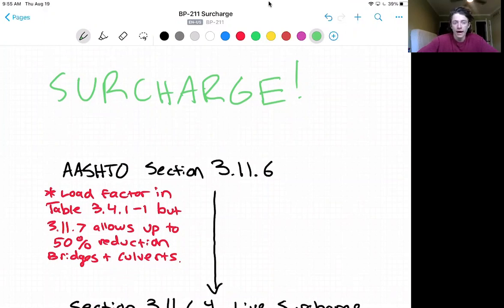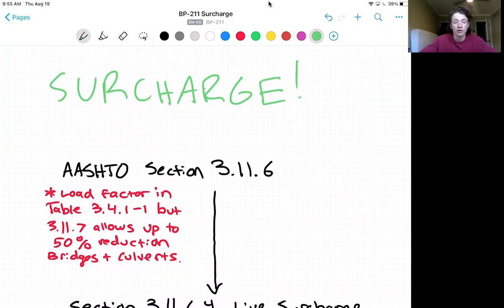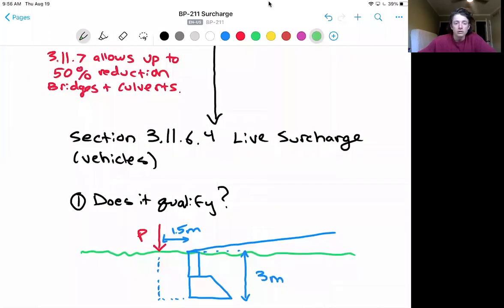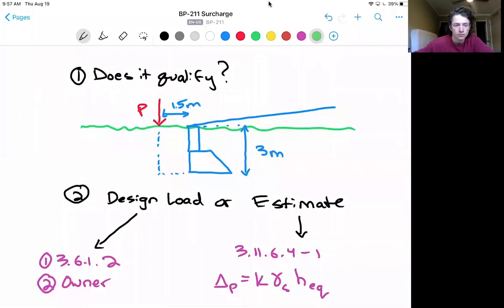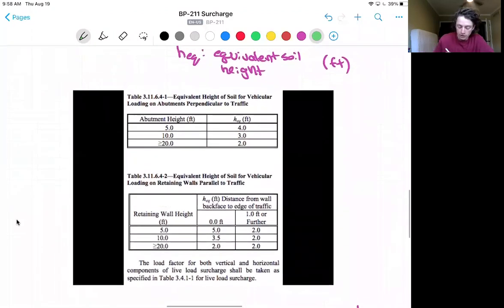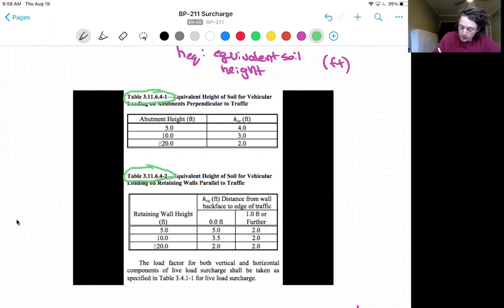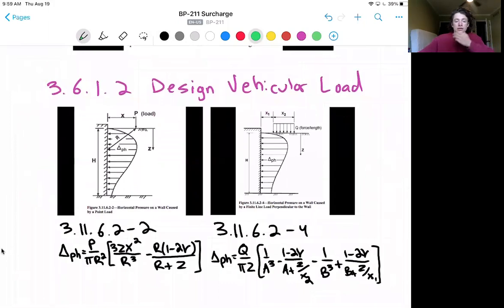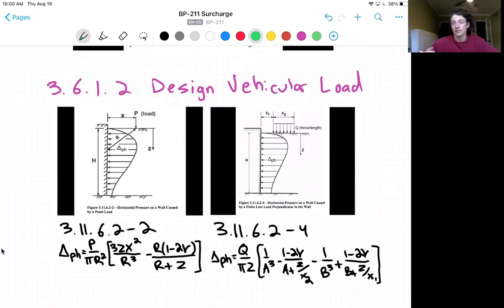BP-211 Surcharge Loads